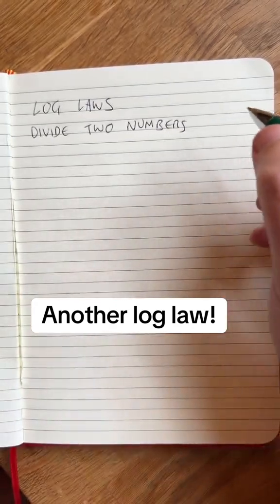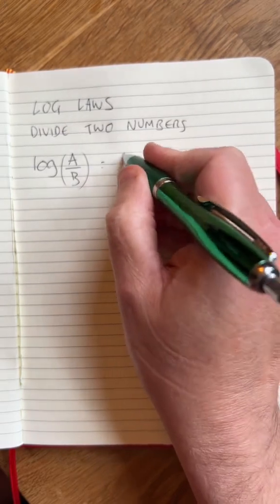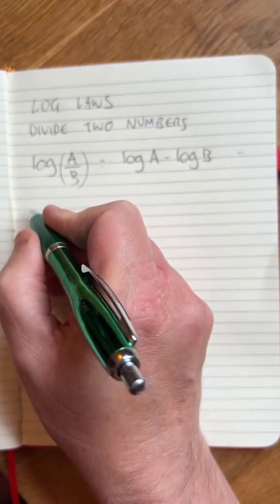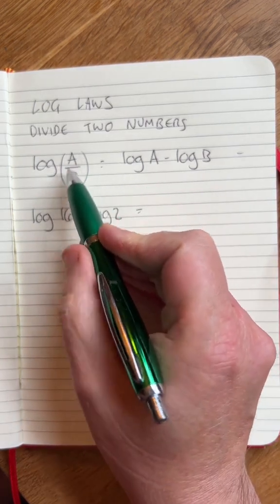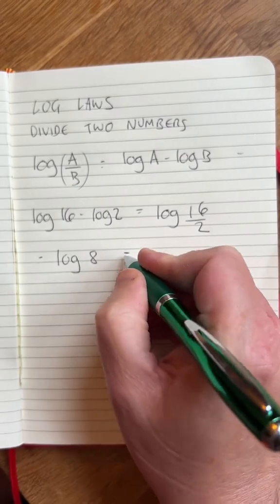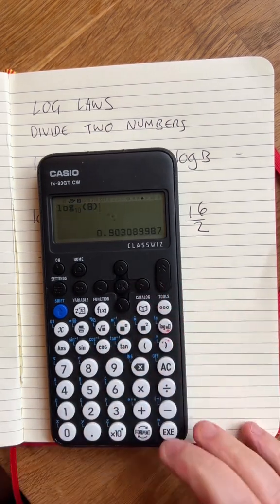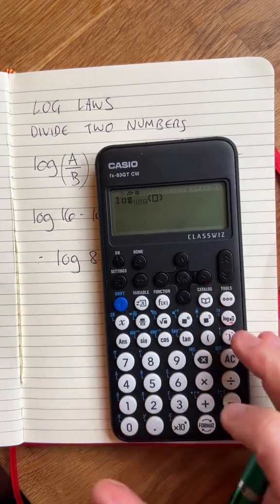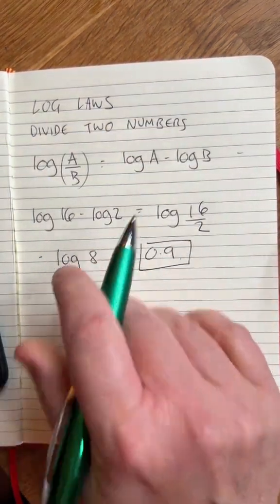Another law of logs. When dividing two logs, just use the law to find a and b.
Another law of logs. When dividing two logs, just use the law to find a and b then use your calculator to find x. Easy.

Perfect for apprentices, college students, BTEC and HNC learners who want to finally get this.

Follow for more no nonsense engineering maths @EngineerItWithMJL